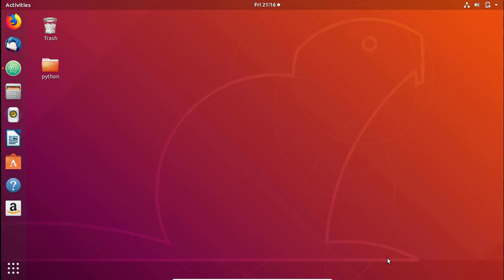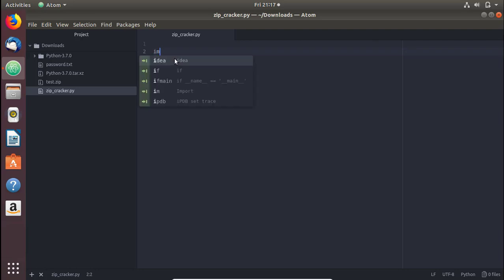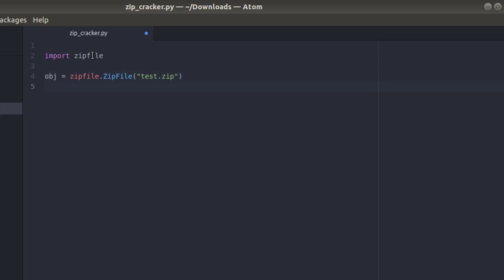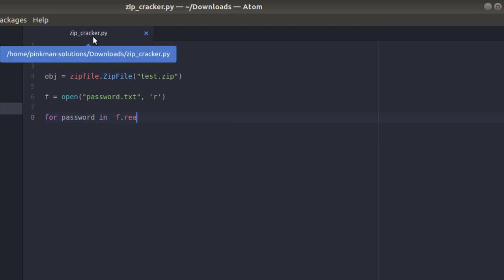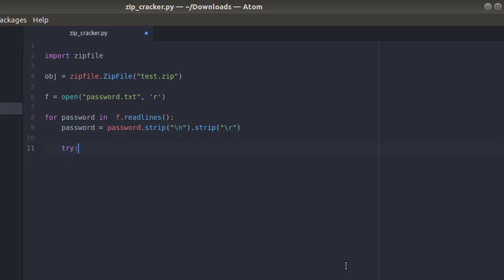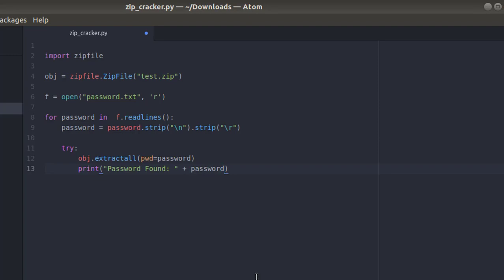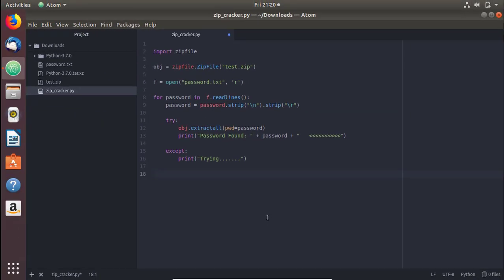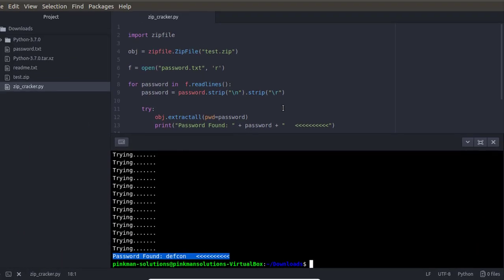Offensive Python Tutorial 3 || Coding- Zip Password Cracker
Hey Guys welcome back again to Pinkman Solutions and This video series is all about using python for ethical hacking and pentesting purposes. In later videos you guys will learn how to make your own hacking tools and killer scripts which will be helpful in real world scenario,
Before watching these videos be sure that you are quite familiar with python syntax and its uasge. If you are new to python you might find these videos difficult to follow but don't worry i will cover the basics and then advance in later videos.

This video series is for anyone who is beginner in this filed and knows basic stuff about python language.

Most online hacking courses teach how to use tools created by others , also these courses assume that the target machine is not patched and is not running any anti virus which is rarely a case in real world , so it's important to be able to write your own exploits to overcome such situations.

Thumbnail Background Photo by Ilya Pavlov on Unsplash